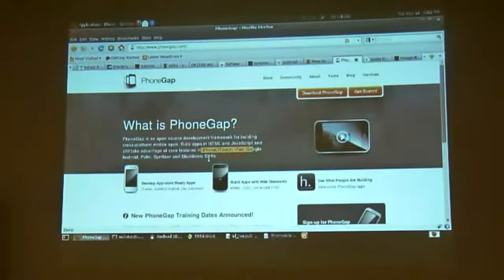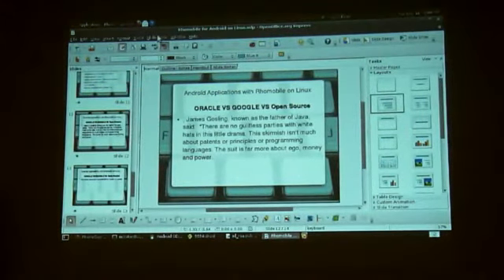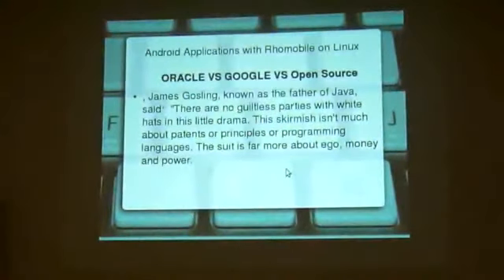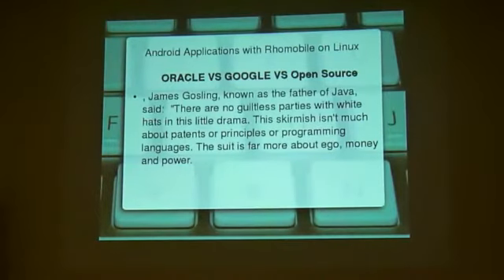UCLUG - September 2010 - Android - Part 7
Upstate Carolina Linux Users Group (UCLUG) Presentation featuring FGP, Verizon talking about Android, and UCLUG member Rick Smith showing how to make Android applications with Ruby and Rhomobile